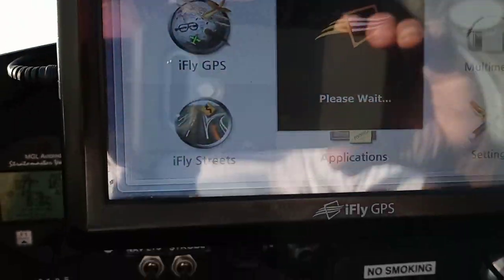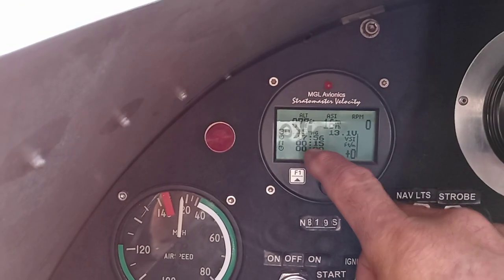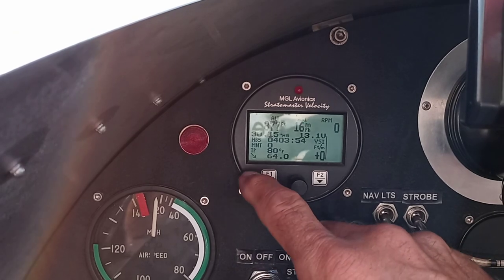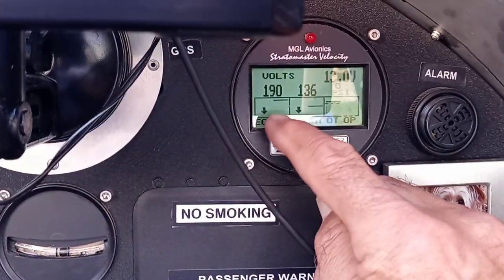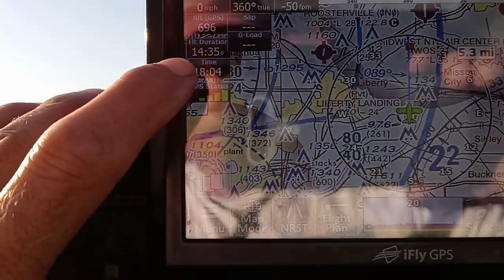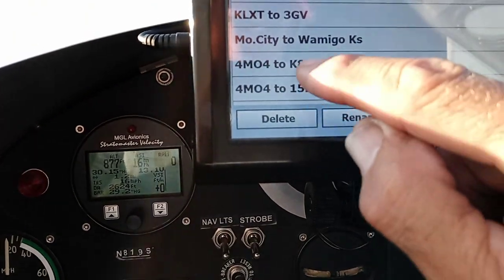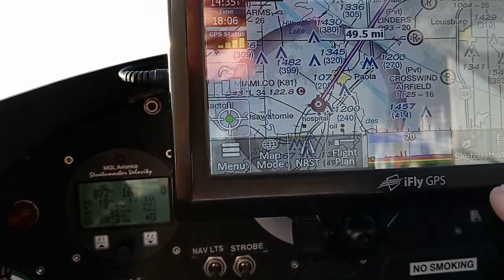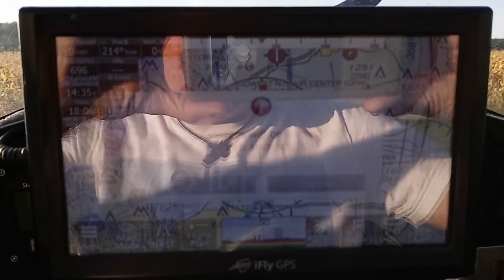Subscriber DixieDawg71 wanted instrument video